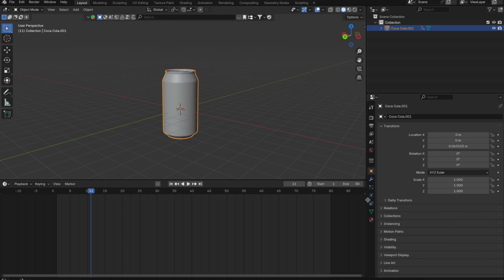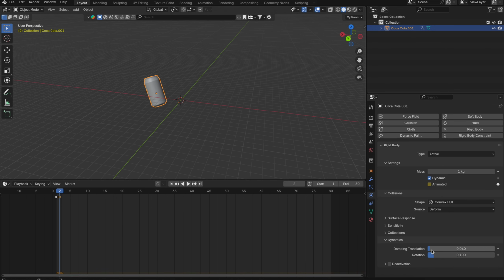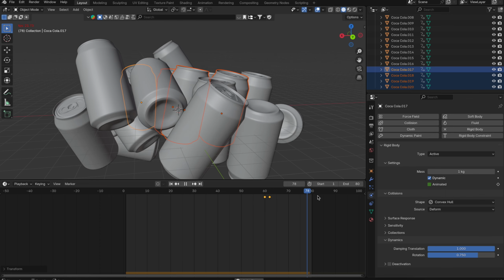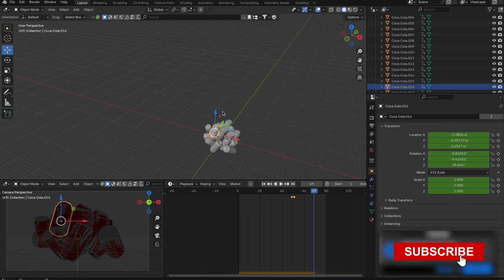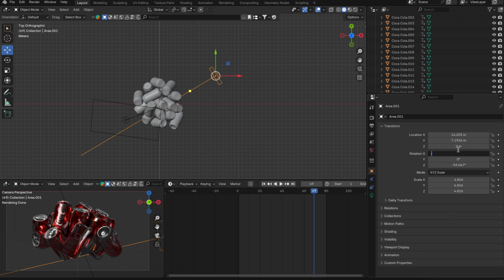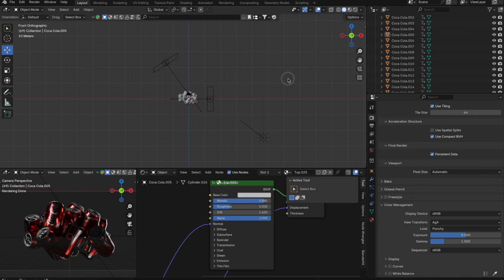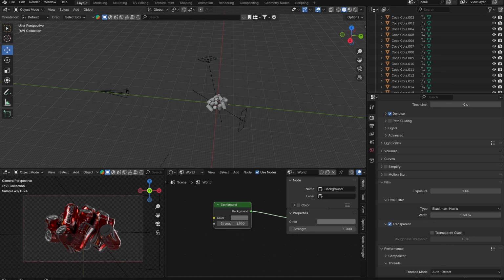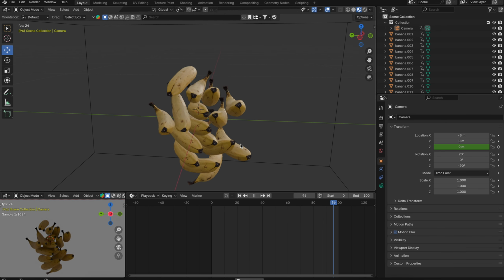Pop-Up Effect Animation in Blender (Tutorial)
A simple but super effective rigid body trick to boost your motion design projects!

In this quick tutorial, I’ll show how to set up the scene, add rigid body physics, and get everything ready for rendering in Blender.

Perfect for beginners or anyone who wants to add dynamic motion to 3D animations.